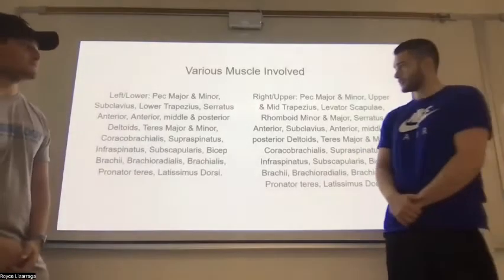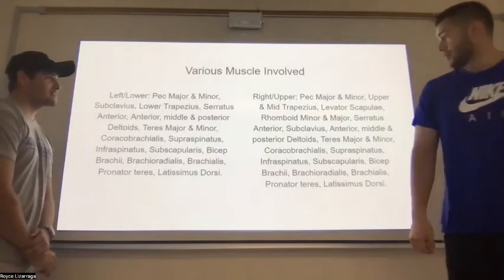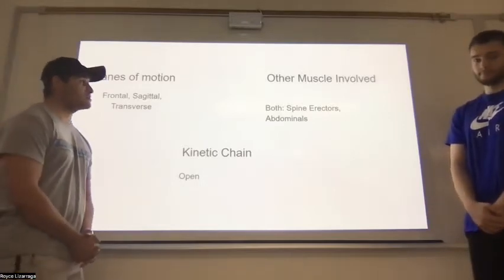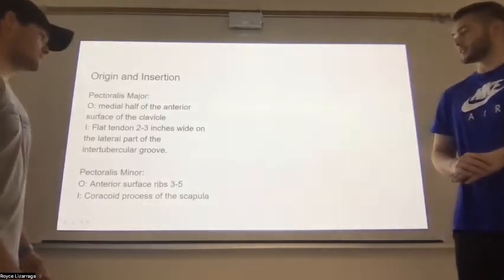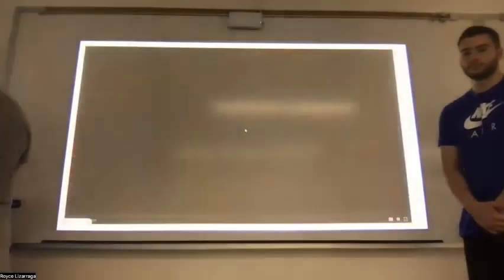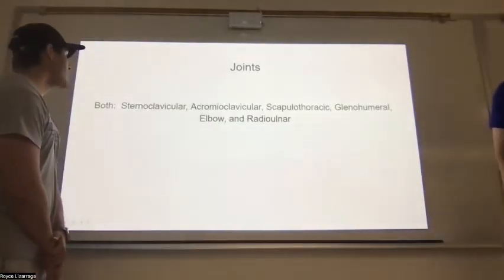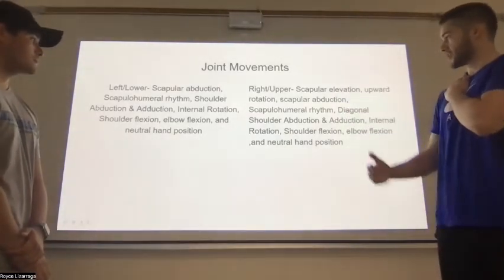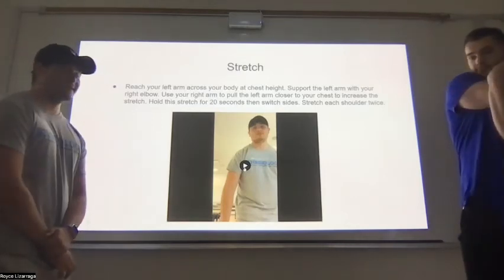Final Project 3200 ‐ Made with Clipchamp 1